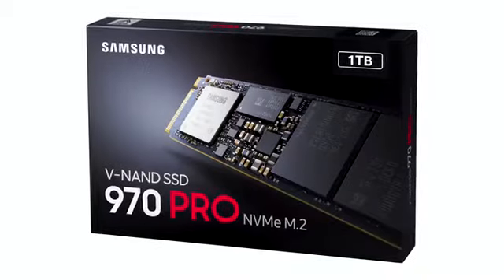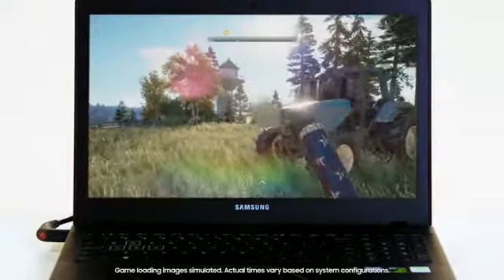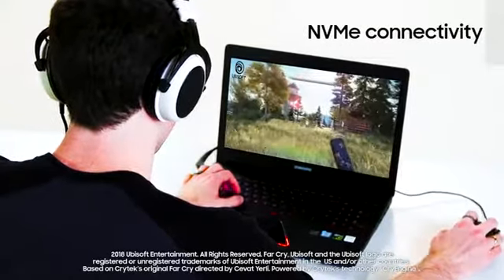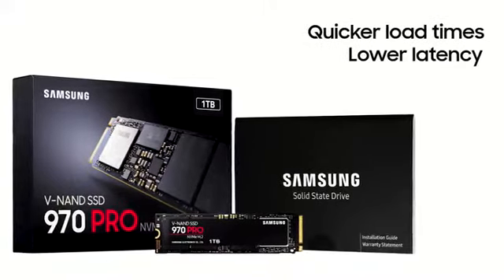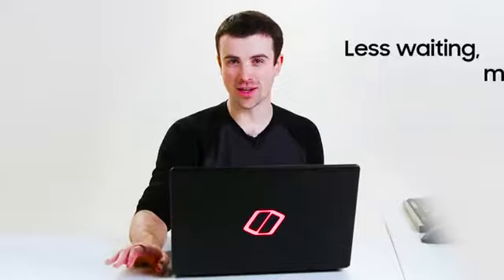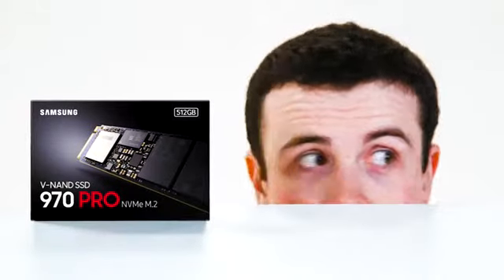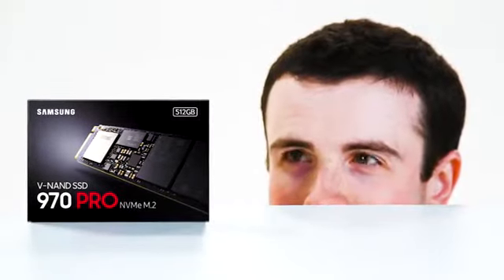Samsung 970 EVO 500GB - NVMe PCIe M.2 2280 SSD (MZ-V7E500BW) - samsung 970 evo nvme m.2 ssd in 2019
Samsung 970 EVO 500GB - NVMe PCIe M.2 2280 SSD (MZ-V7E500BW) - samsung 970 evo nvme m.2 ssd review 2019

Samsung 970 EVO 500GB - NVMe PCIe M.2 2280 SSD (MZ-V7E500BW)